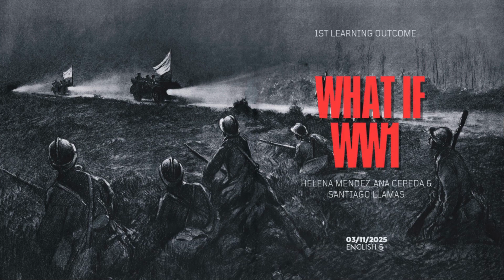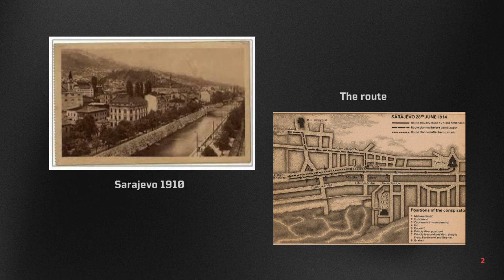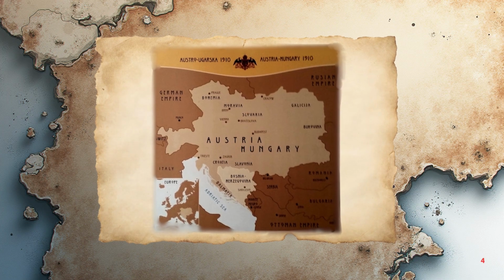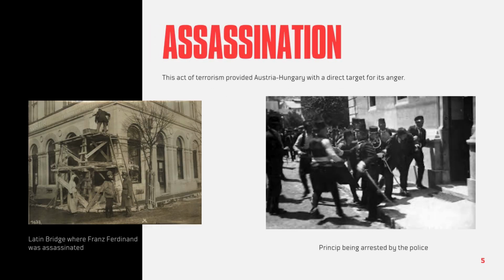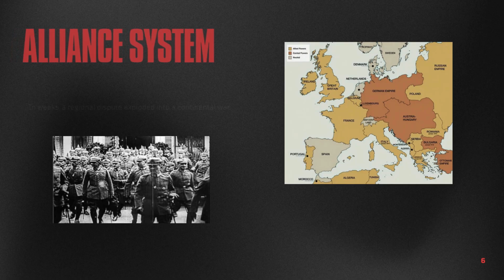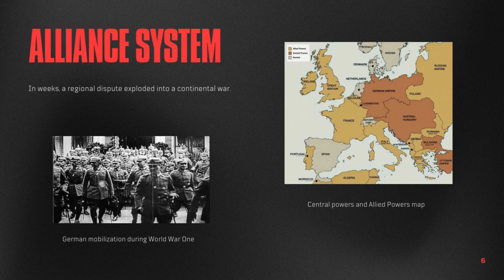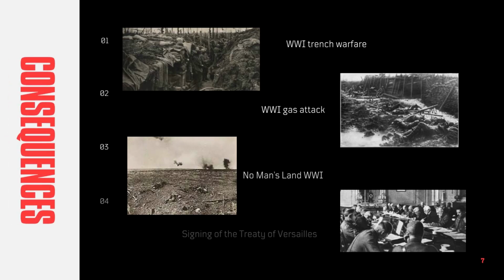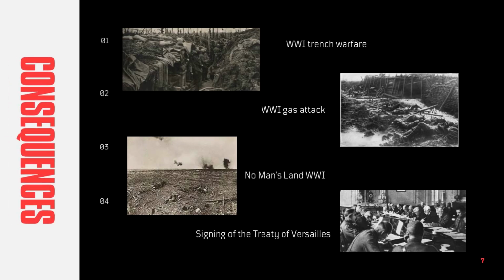What if ingles V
hola yutub